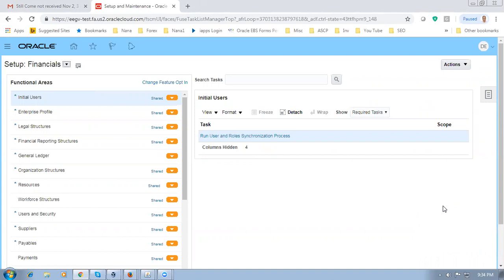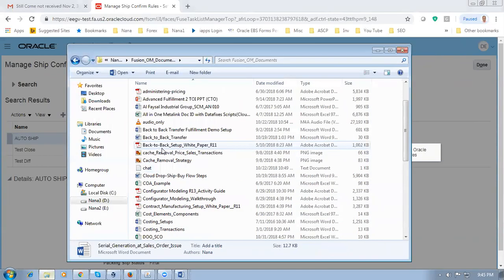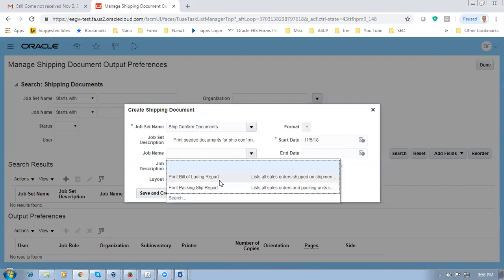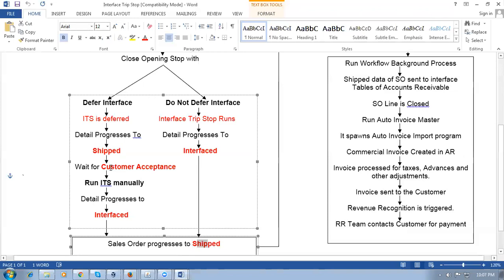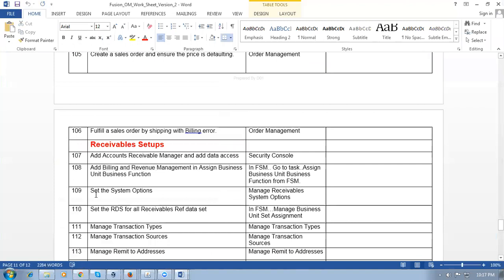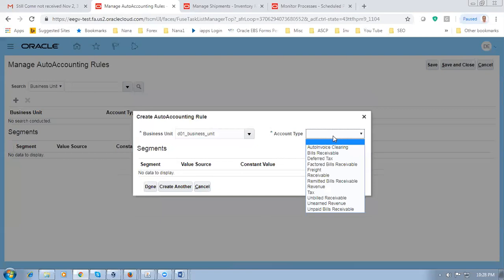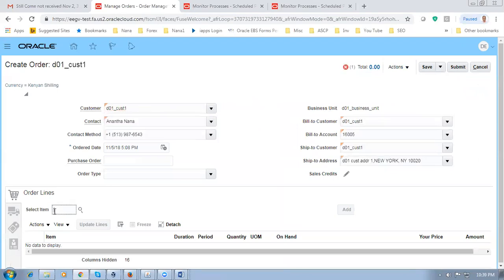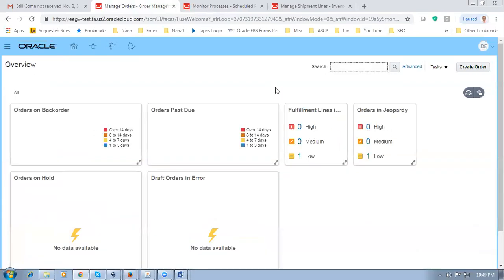Shipping Setups Receivables Setup Fusion Applications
Oracle Supply Chain Management Training - I will mentor you if struck...During Practice  oraclenana.com Best Online Cloud Fusion Training. Get trained from an expert implementer. Fusion Supply Chain training taught from grass root.